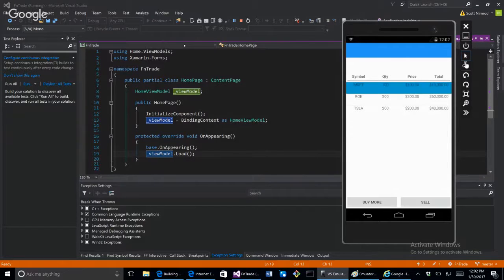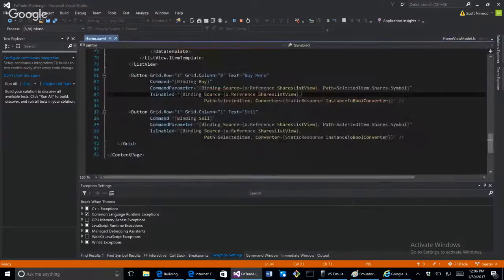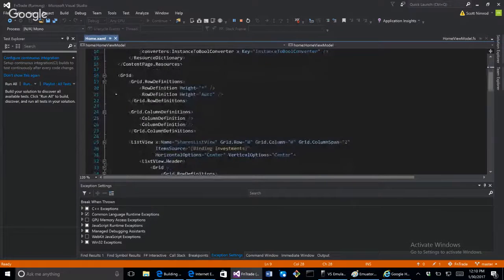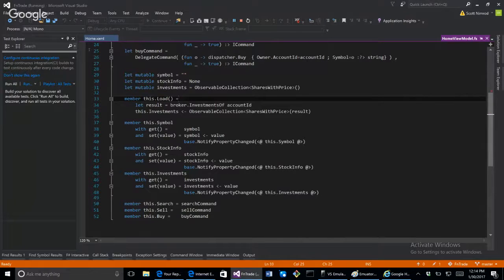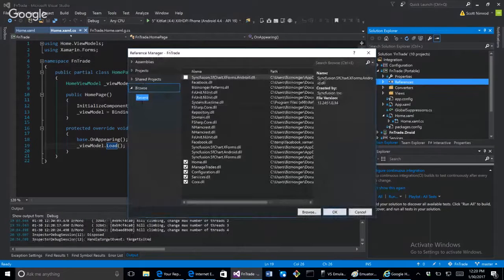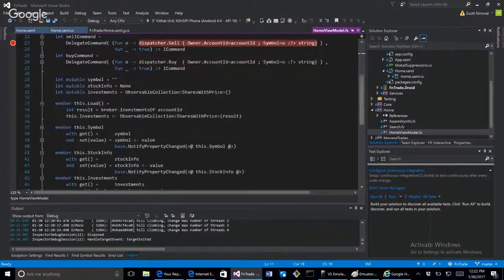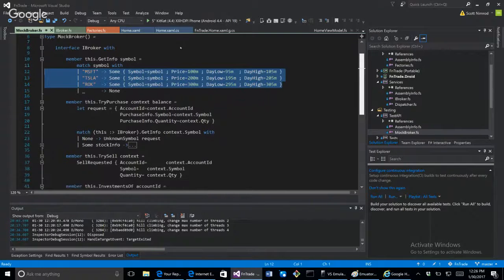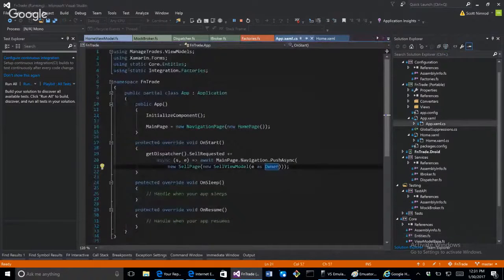Building a Trading App (Xamarin.Forms & F#)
In this video, I discuss how I build a Xamarin.Forms app using F#.
I discuss ViewModels, XAML, and F#.